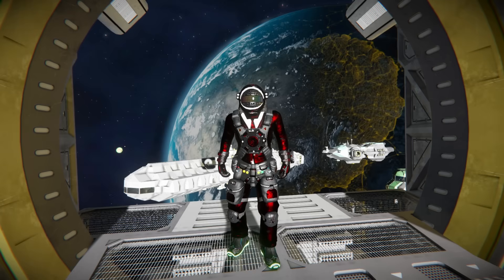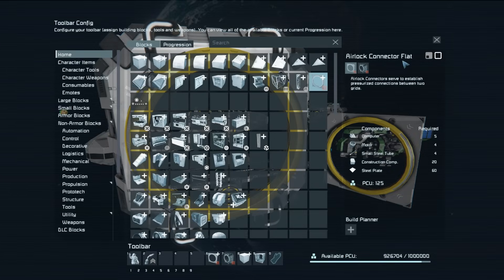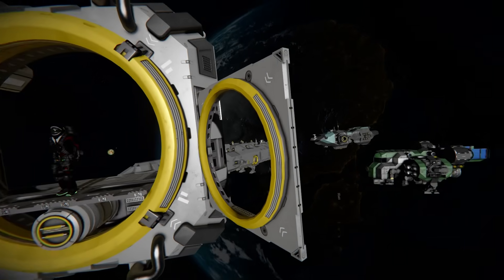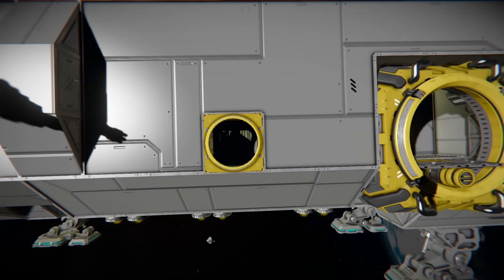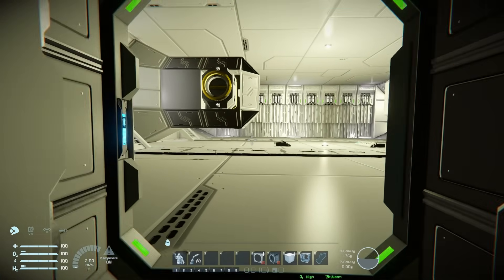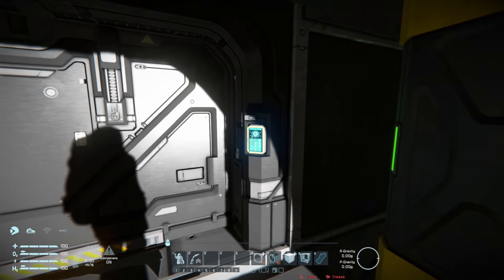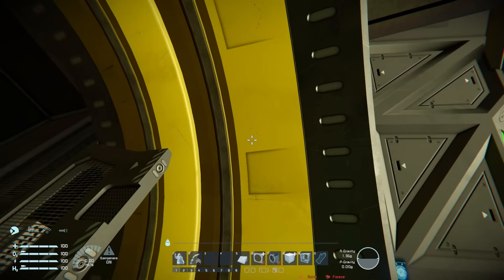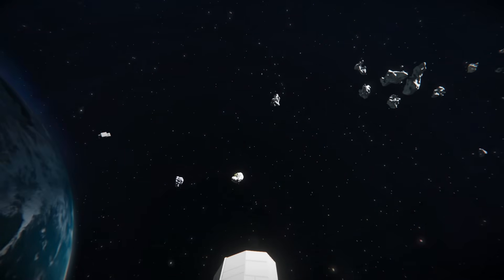The Airlock Connectors Mod! - Space Engineers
This is the Airlock Connectors Steam workshop mod for Space Engineers 2025 made by enenra & BDCarrillo! This is a amazing mod that adds two unique connectors that allow you to walk through them! They function just like normal connectors and can even pass items through from one ship or base to another but simply have a big hole in them to let small objects or people through! I go over this mods looks and features, show off examples of how to set them up and give a demonstration of both using ships to show how they work and that they are completely air tight!

►Skybox Earth orbit (Star Wolves 2 The Civil War)

0:00 Intro
1:25 Large Connector Exterior
2:37 Small Connector Exterior
3:16 Examples Of Use!
4:22 Demonstration With Ships!
9:18 Can They Eject?